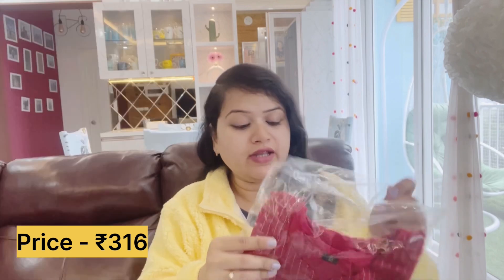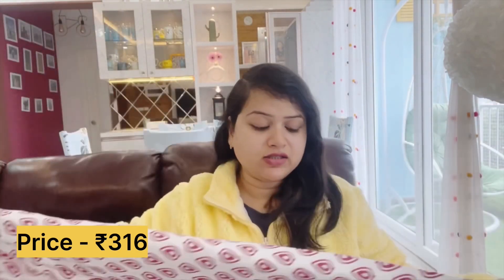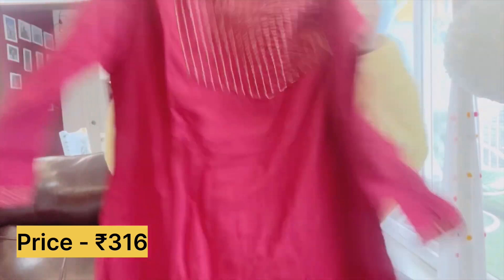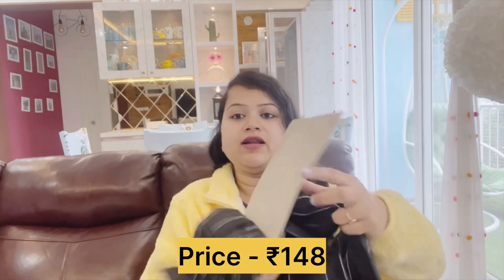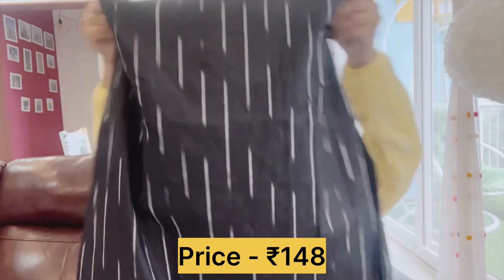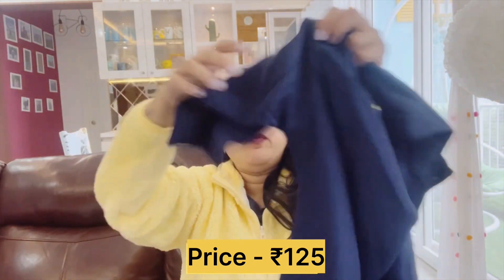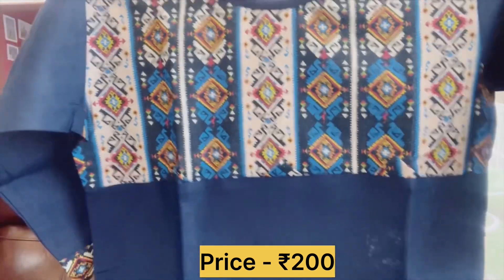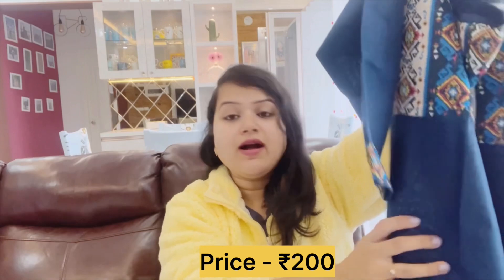Best Kurta collection from Shopsy which you can't miss 😱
Hey fam
After exploring all the apps, I finally came across Shopsy which is one stop destination to shop across categories and so I purchased these amazing and fashionable Tops from Shopsy

Red Kurta set - @316/-
Black Kurta - @148/-
Blue Kurta - @125/-
Dark Blue Kurta - @200/-

You can also try the Shopsy app because trust me guys the prices are so good!!